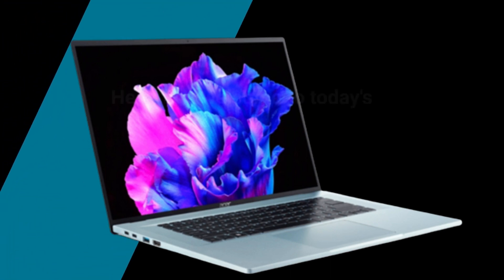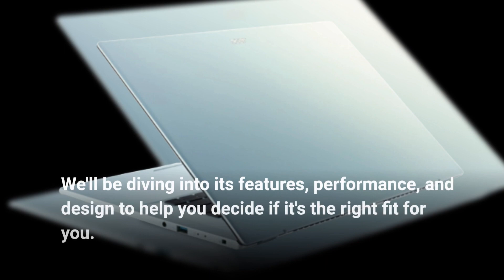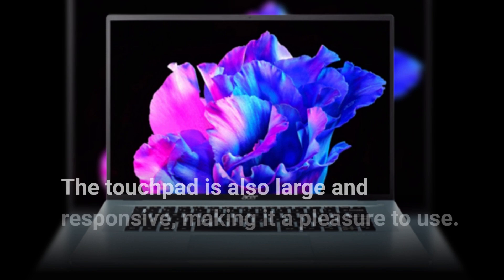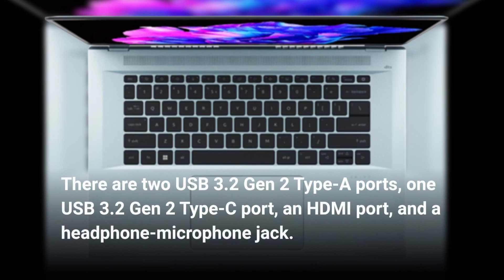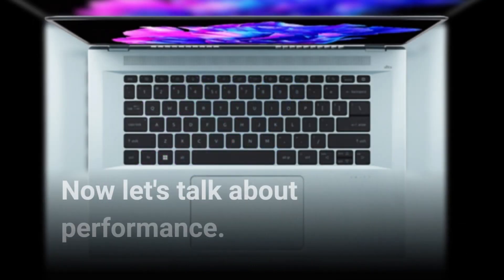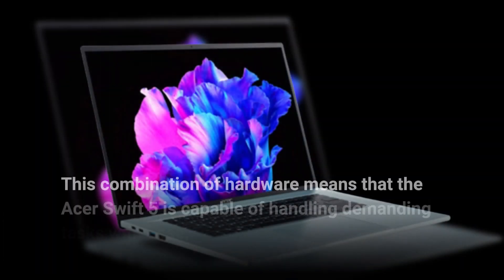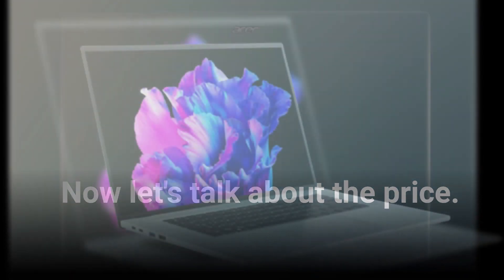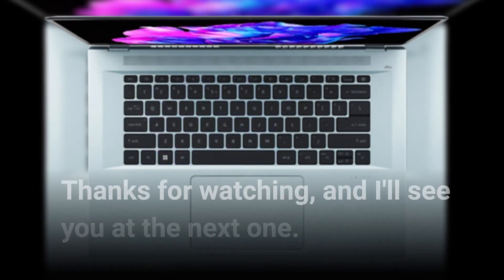Acer Swift Edge 16 Review: The Perfect Balance of Power and Style?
Amazon Product Name : Acer Swift Edge 16